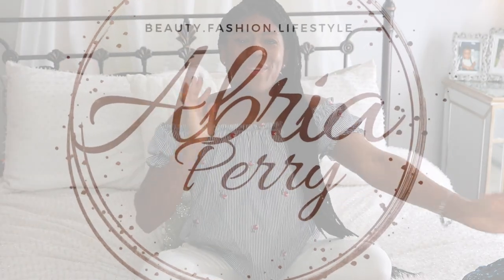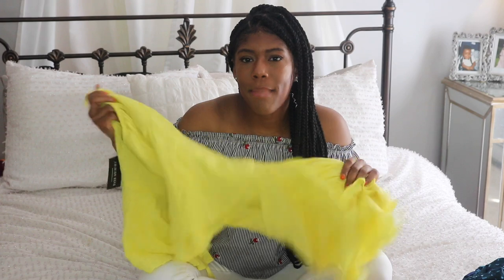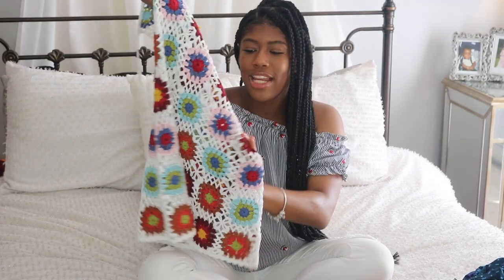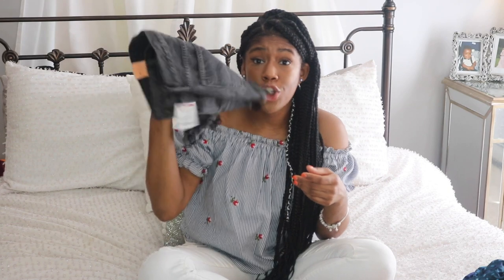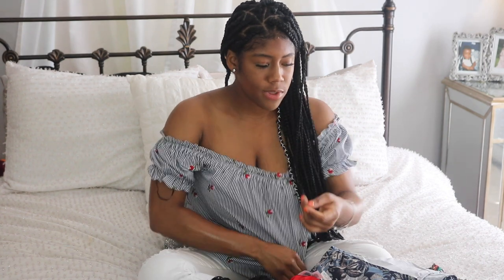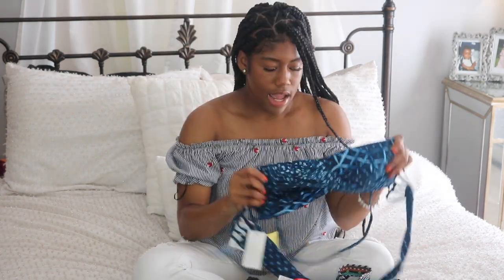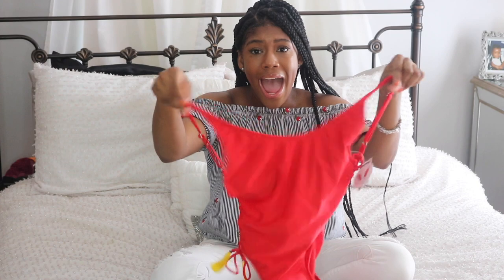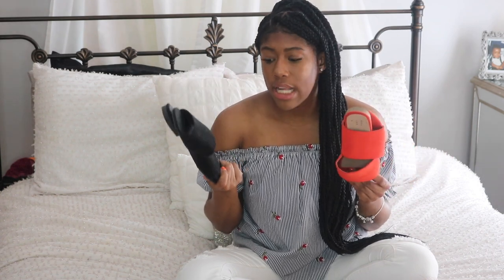Summer Try on Haul: Zara, Free People, Levis, Fashionnova and More|| Abria Perry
Try on haul description box

Hey Hey! Today I have a super fun try-on haul for you all. All of these clothes are really affordable and cute! I found tons of cute pieces for vacation and summer in general. Enjoy!